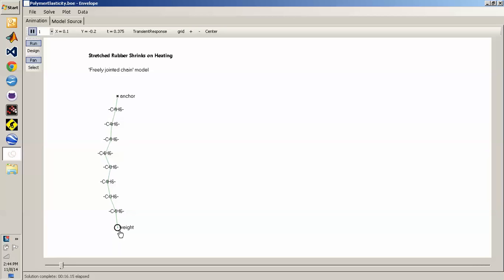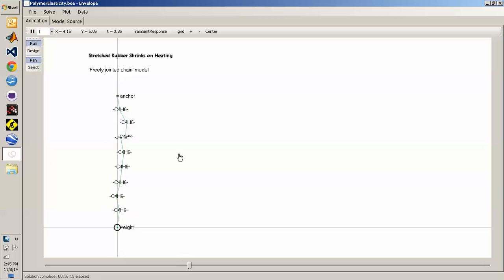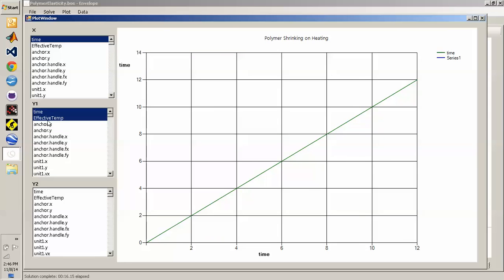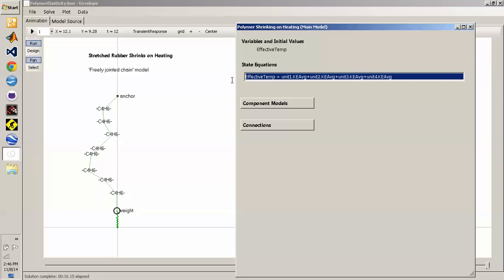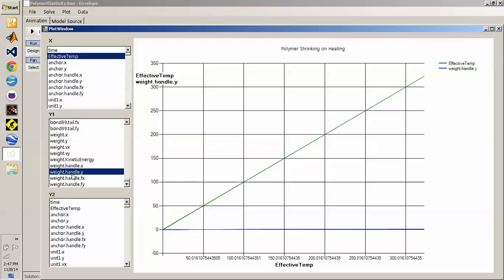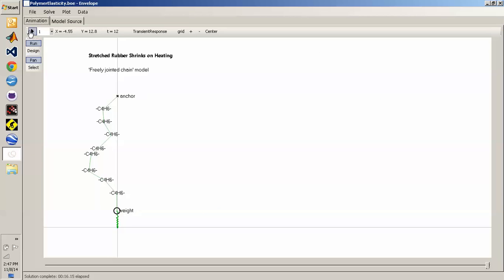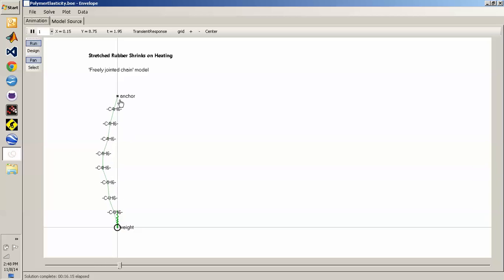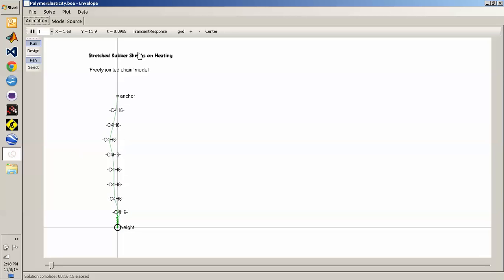Thermal Contraction of Stretched Rubber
Molecular dynamics (MD) simulation of stretched rubber contracting on heating.   The model was built graphically by dragging and dropping the polymer units and the connecting forces.